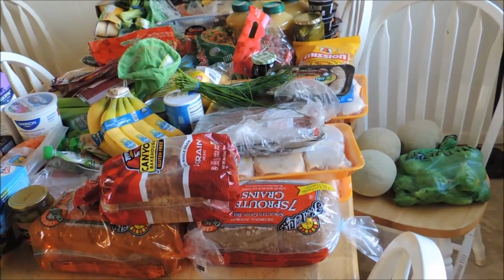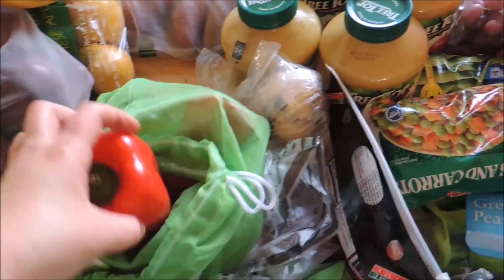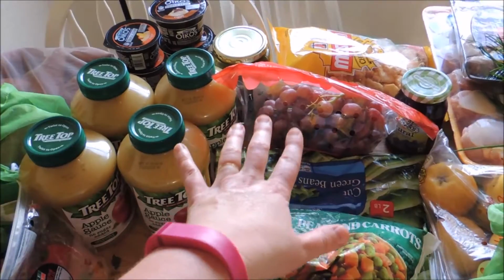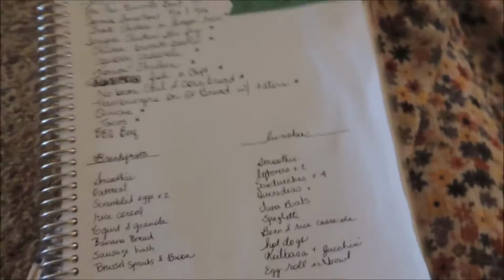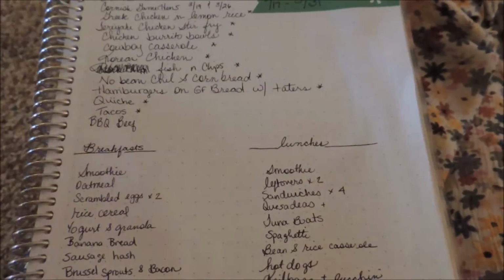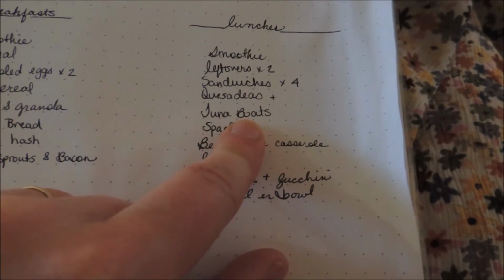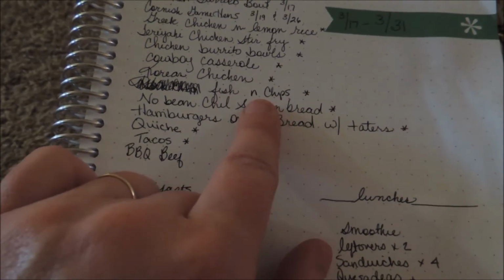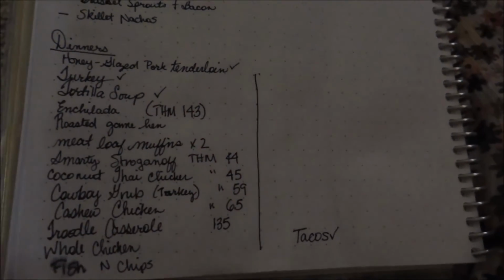Frugal Grocery Haul | Feeding 9?! | 2 Week shopping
Welcome! Yep, I added 2 more mouths to feed. We're tweaking the grocery budget but I'll let you know what we change there as I figure out more of what we need.
Recipes mentioned that I can share:
Road to Farm Rice Cereal: (Can't find the exact link but I know it was from her.)